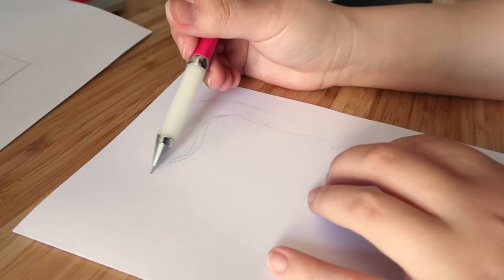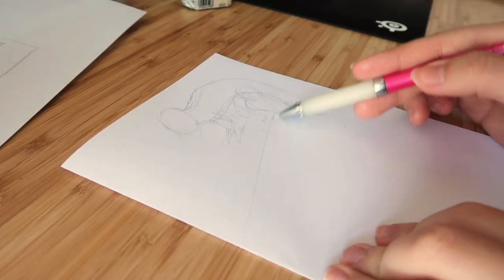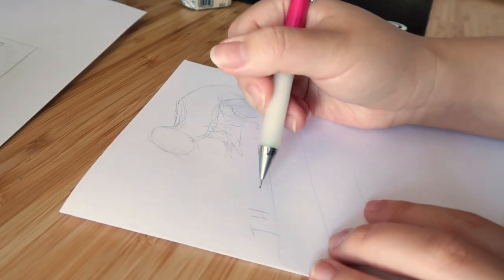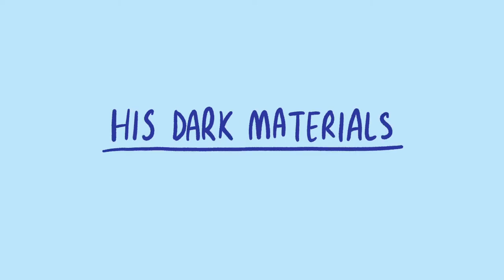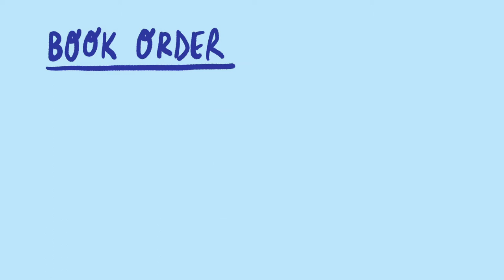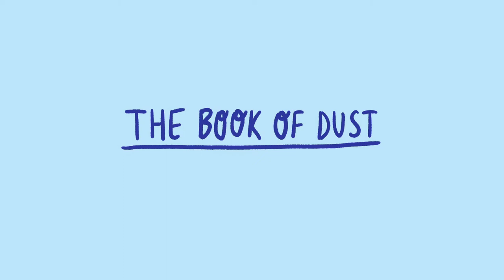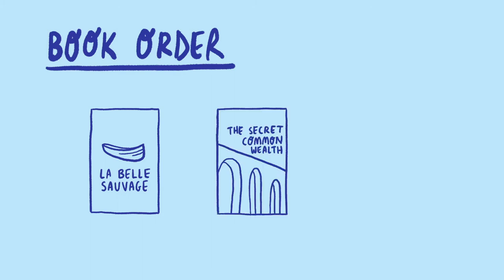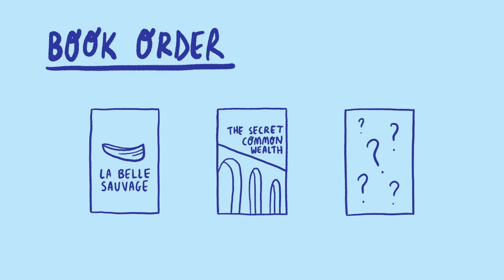The Secret Commonwealth Book Review (Spoiler Free) + Book Cover Speed Paint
This isn't so much a review, but more of a rant/ramble on Philip Pullman's The Secret Commonwealth - the second book in his Book of Dust trilogy following the story of Lyra and her daemon Pantalaimon. I also made a speed paint of me drawing and designing a book cover as a visual interpretation of the novel. This was done on paper at first and then finished in Procreate on my iPad Pro.

Filmed on the Canon G7X Mark II